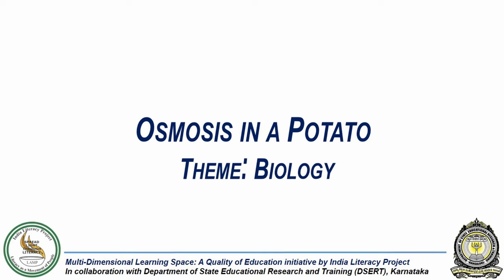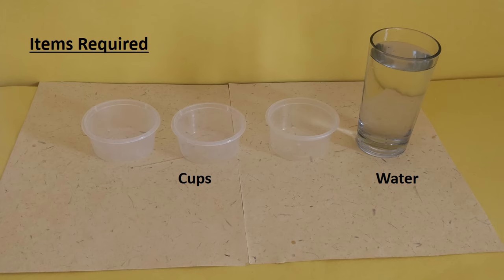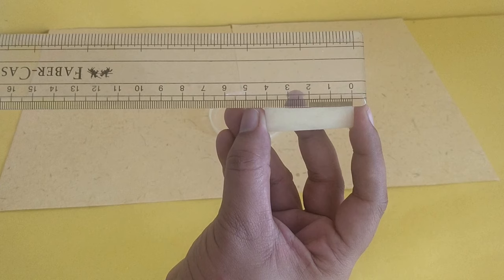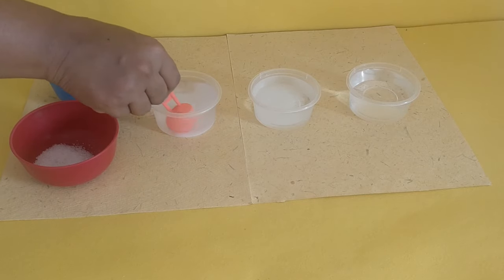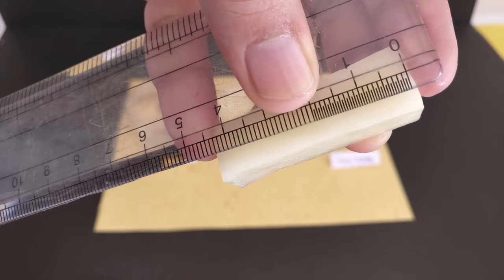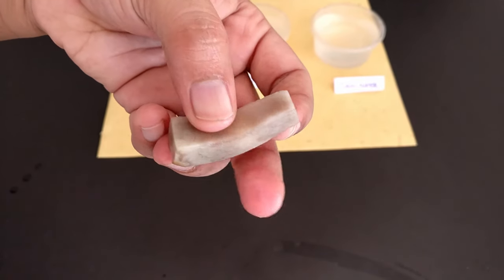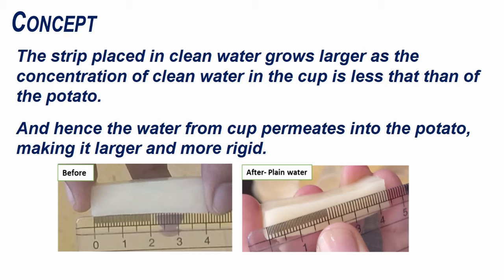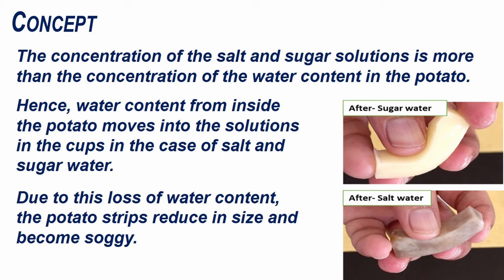Osmosis in a Potato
Concept Covered:
Movement of molecules from low to high concentration

Grade and Chapter Name:
Grade 8- Study of Cells
Grade 9- The Fundamental Unit of Life

Osmosis in our organs.
Osmosis of various fluids.